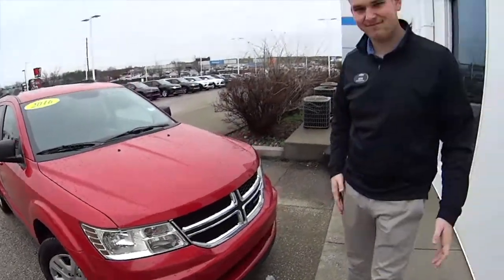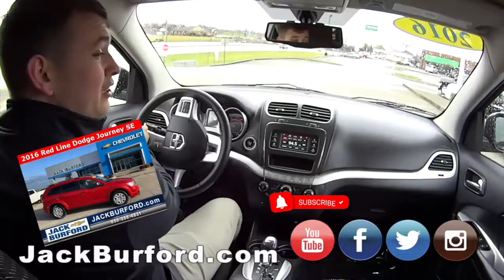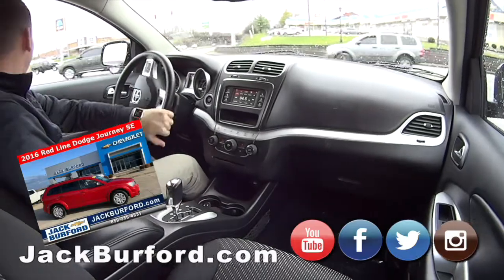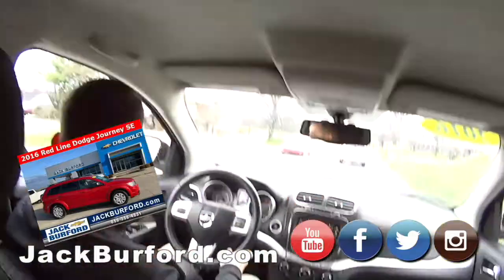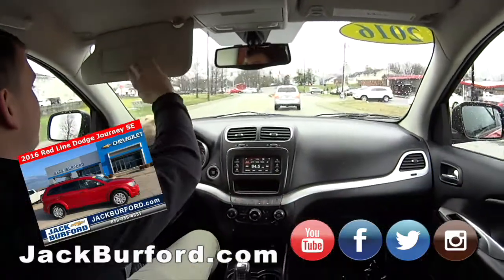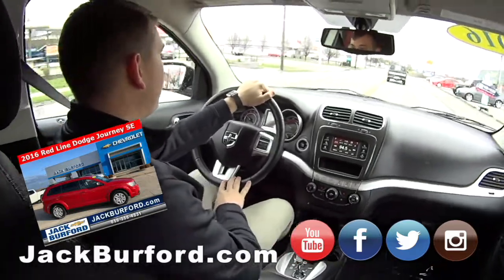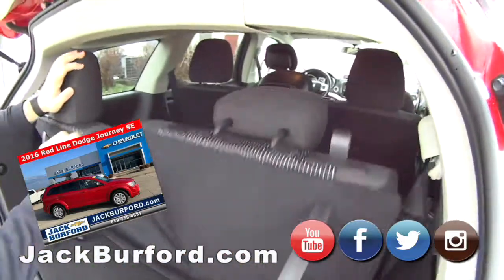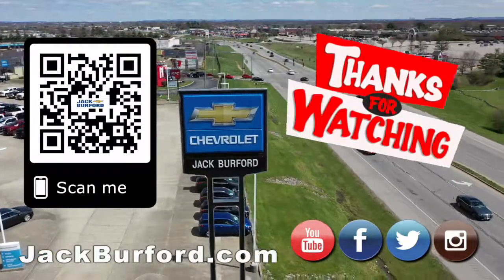Dodge Journey Test Drive and Walk Around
2016 Dodge Journey FWD 4dr SE 3471 Click the link for more info on this great deal